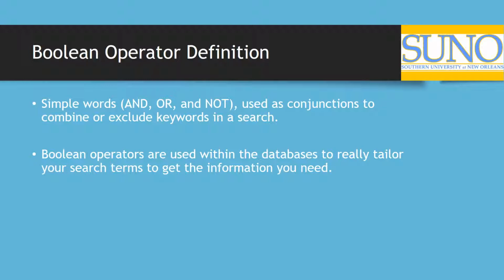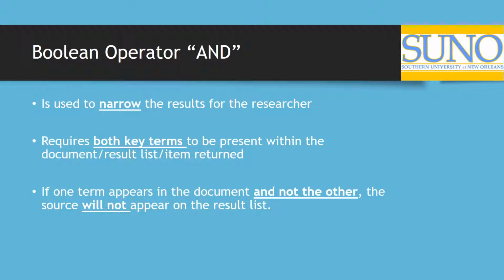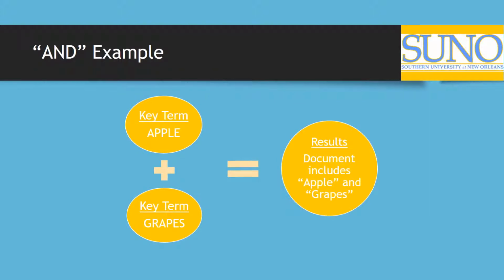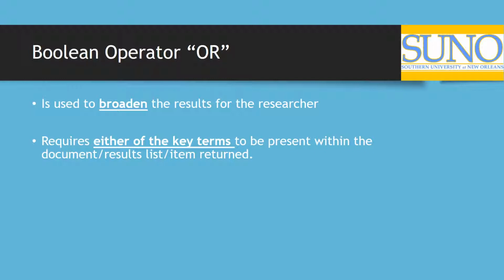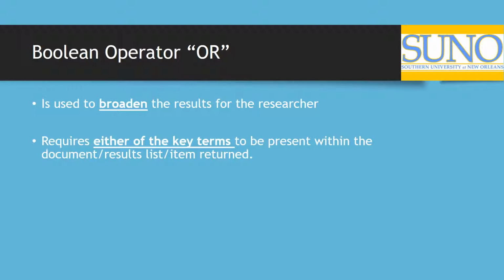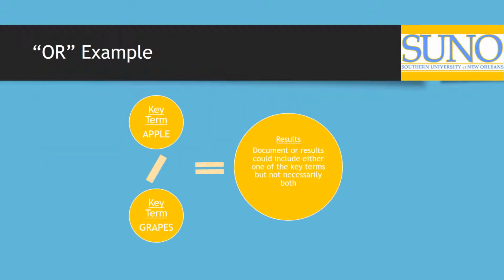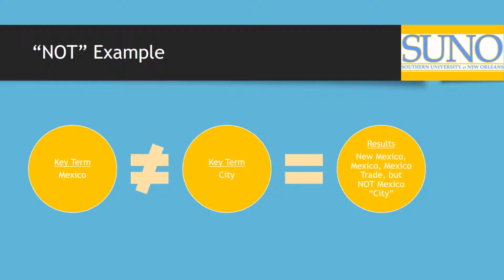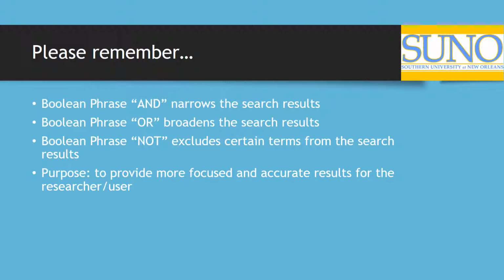Boolean Operators SUNO Library Video Presentation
This video is designed to help you learn how to use your Boolean Operators within online databases. Boolean operators play a crucial part within the database search process; helping you narrow, broaden, and exclude various search terms.